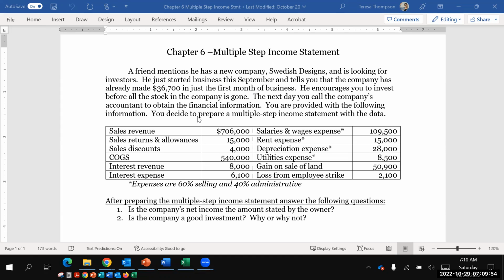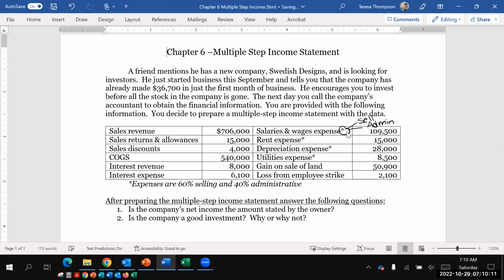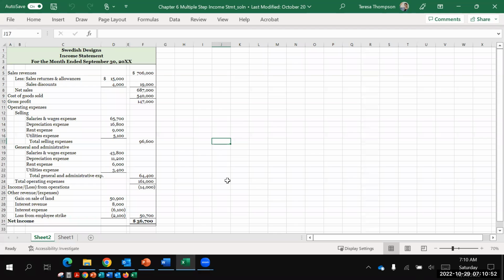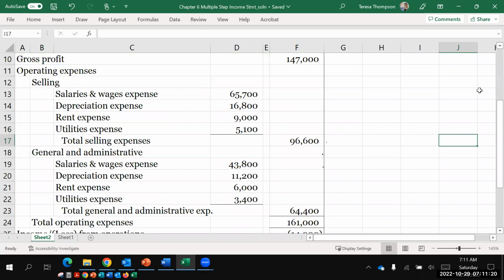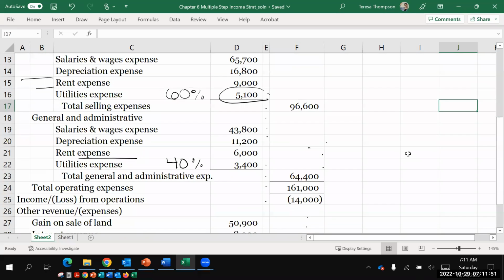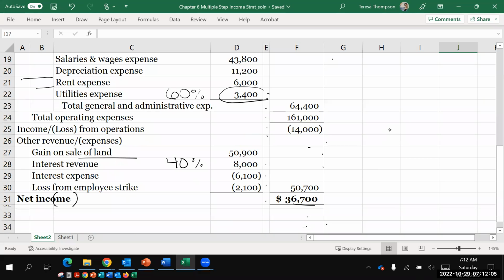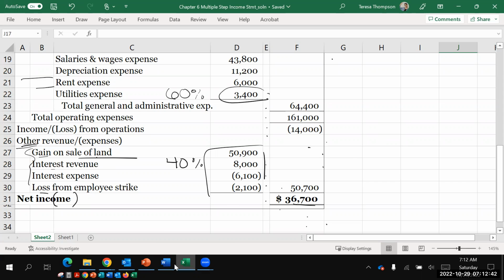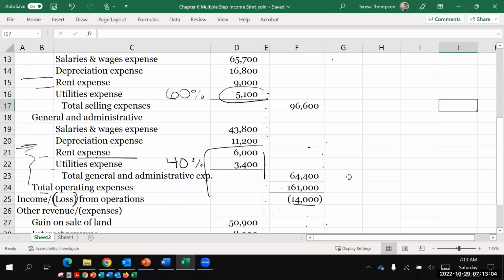Ch6, Video 10: Multiple Step Income Statement, Example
Professor Thompson reviews the preparation of a multiple step income statement for a fictional company (Swedish Designs).